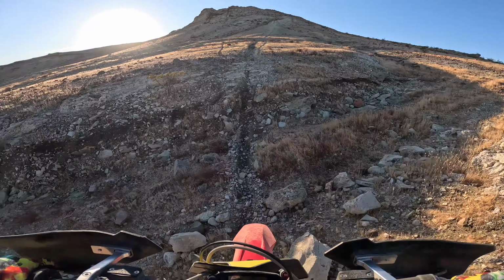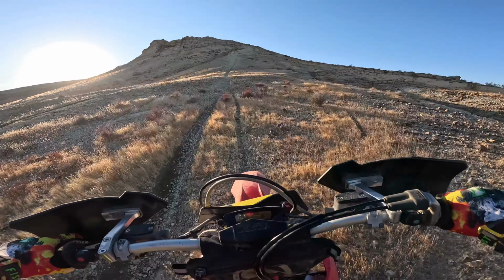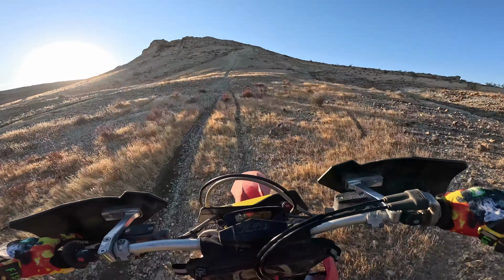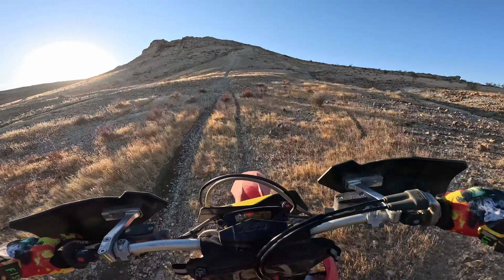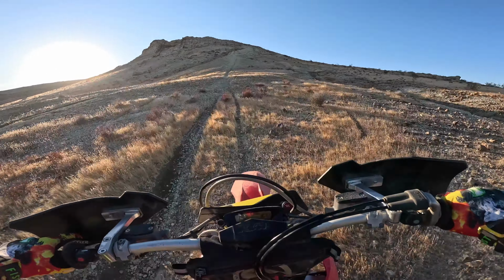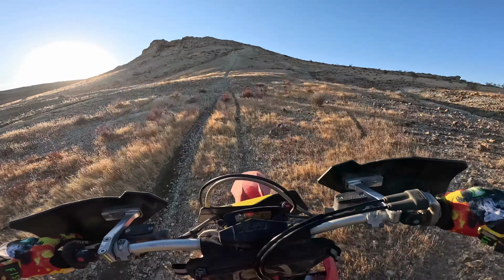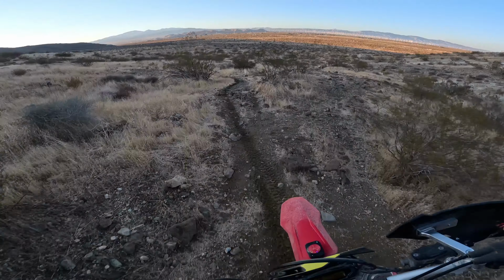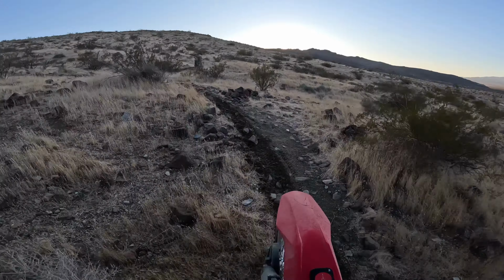Hill climbs and turn track training vlog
Just doing some off season training for Romaniacs out here in Southern California